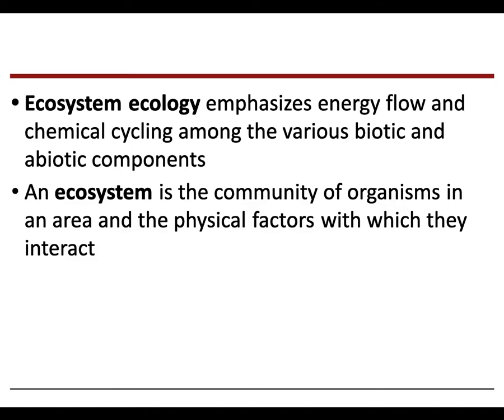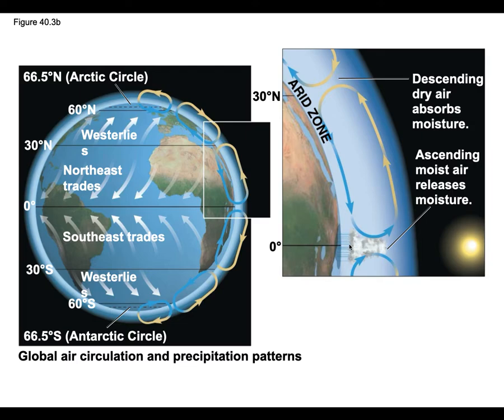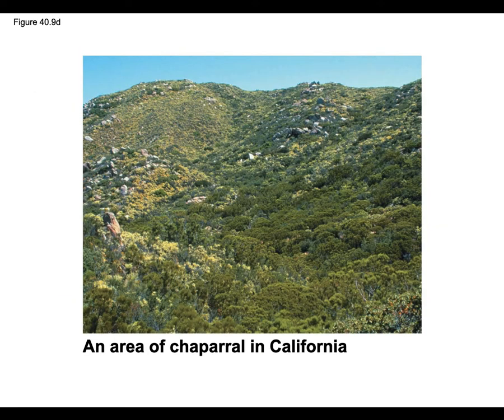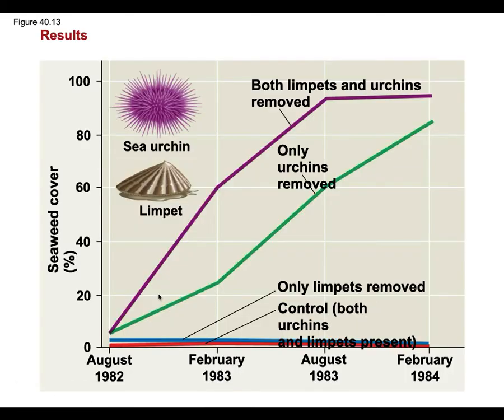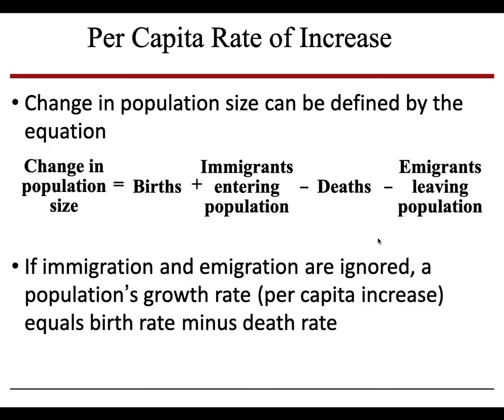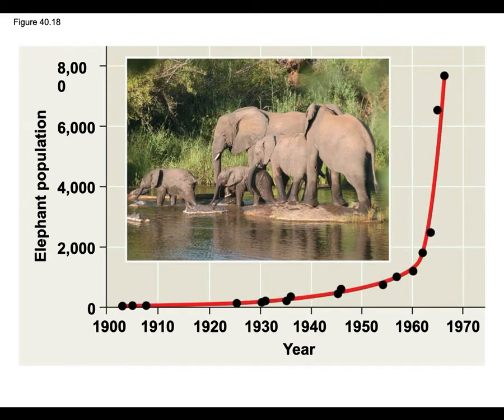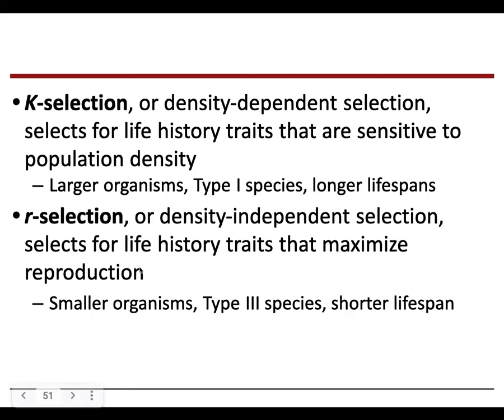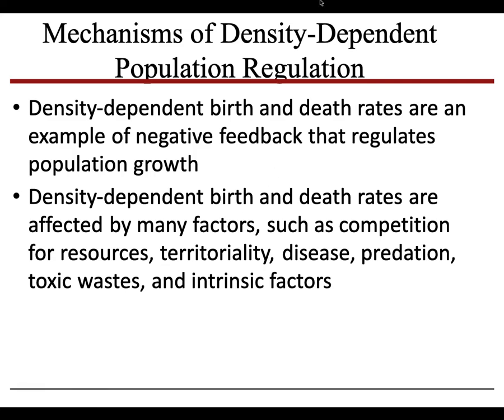Chapter 40-Ecology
0:00 Global Energy and Ecosystem Variations
7:30 Biomes
11:10 Why is a species absent/limited?
15:00 Dispersal and Population Types
17:00 Growth Factors
25:50 R and K selected species